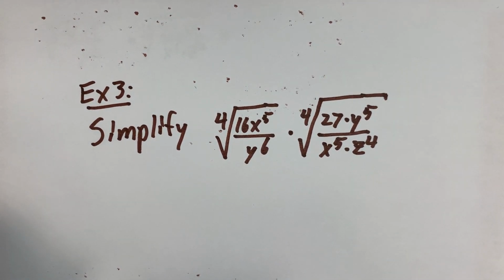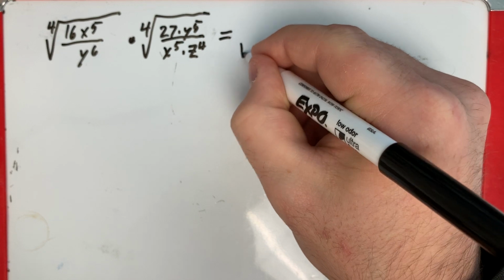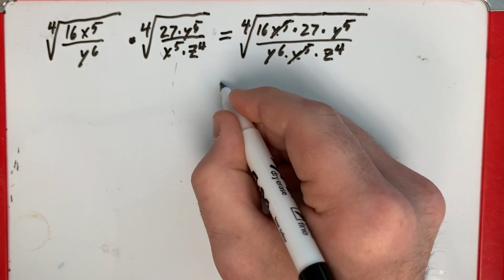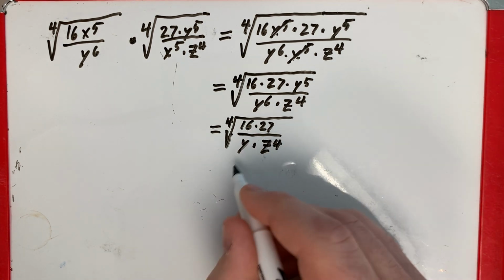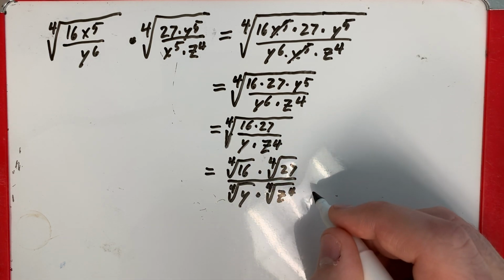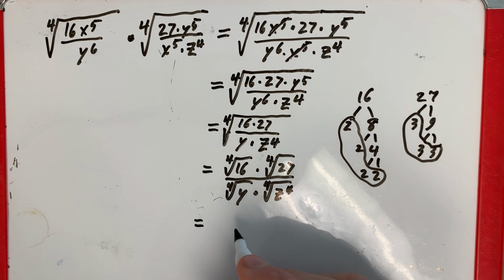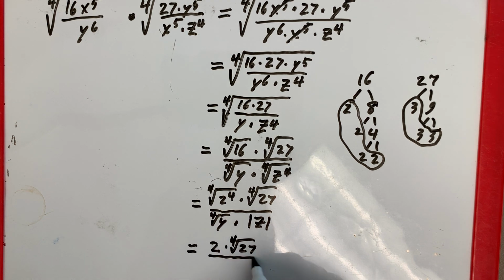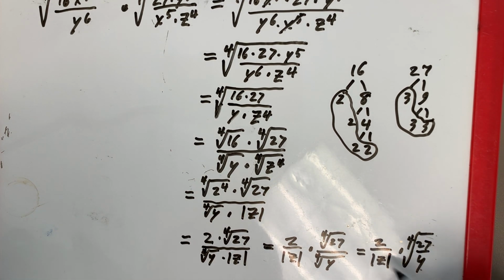Ex 3: How to Simplify Harder Radical Expressions with Variables